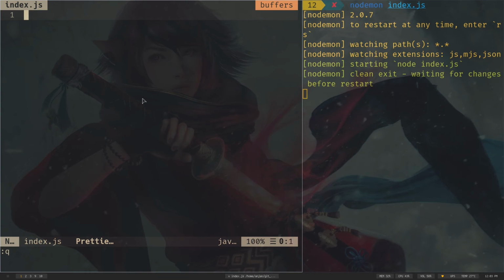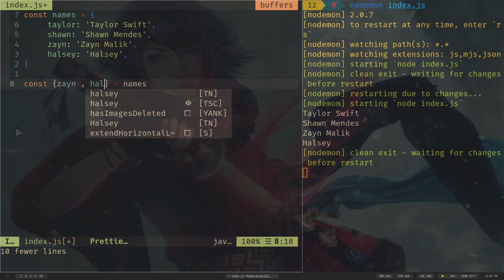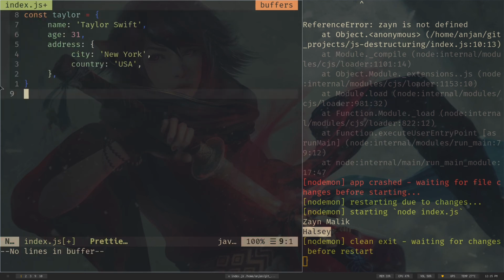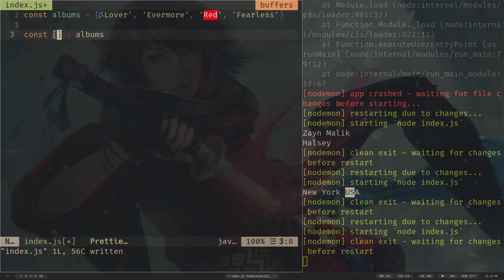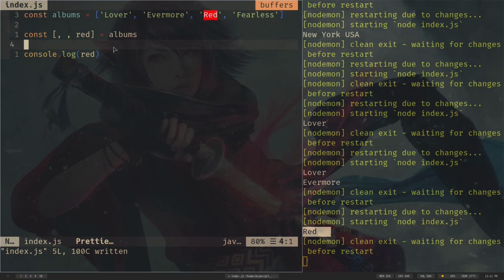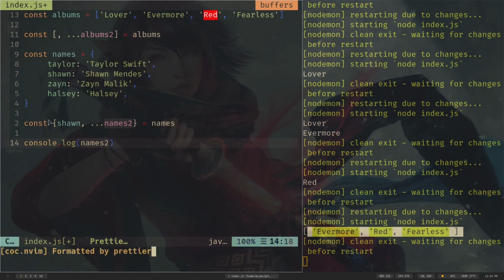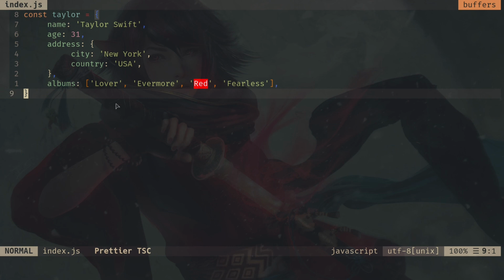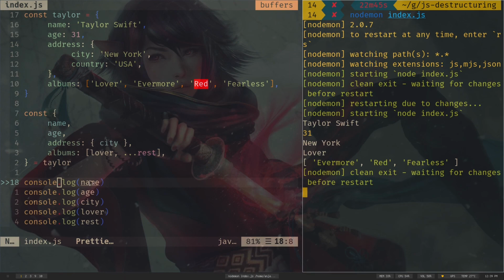Everything you need to know about Javascript Destructuring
In this video you will learn about Javascript Destructuring.

About me